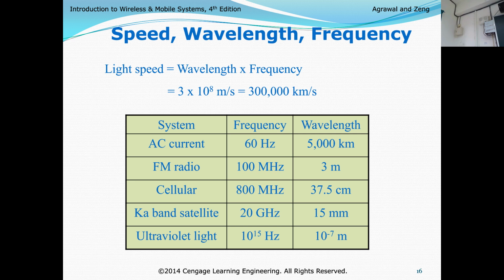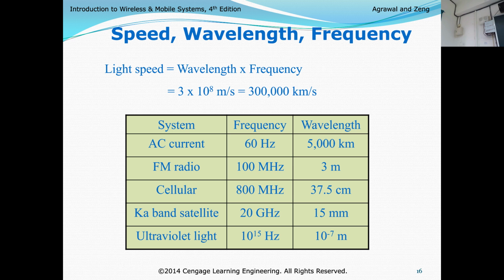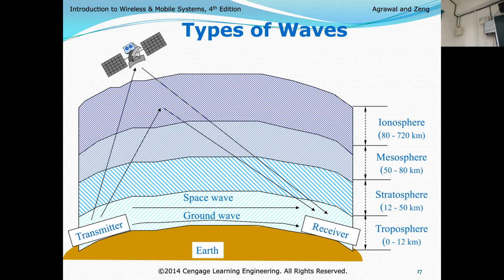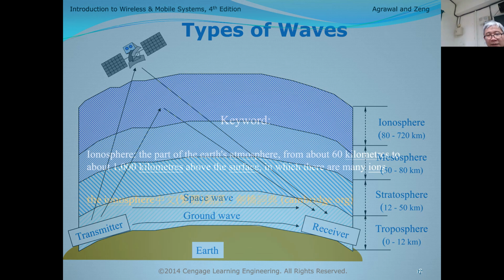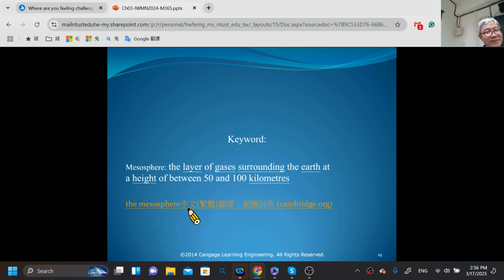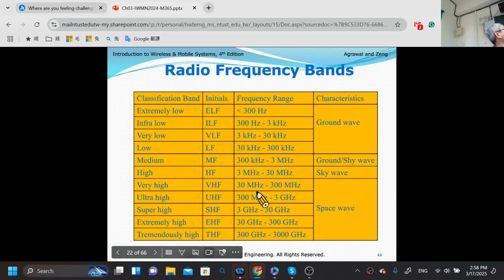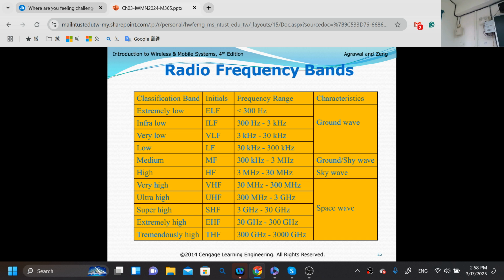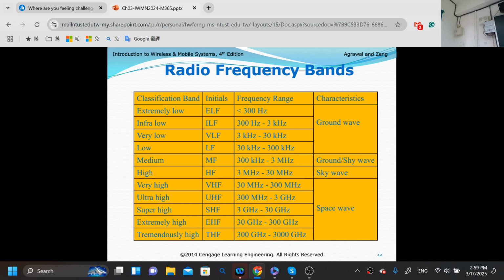[EMI/全英語授課 Sliced Videos] Introduction to Wireless and Mobile Networks 2025-S, Ut 9-8, Ch 3 (Pt 1)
2025/03/17 (第5周)

2025/03/17 (Week 5)

內容： Chapter 3 (Part 1), Mobile Radio Propagation, Speed, Types, and Frequency Bands of Waves

Content: Chapter 3 (Part 1), Mobile Radio Propagation, Speed, Types, and Frequency Bands of Waves

huei-wen_ferng